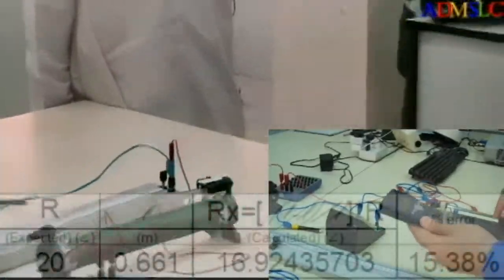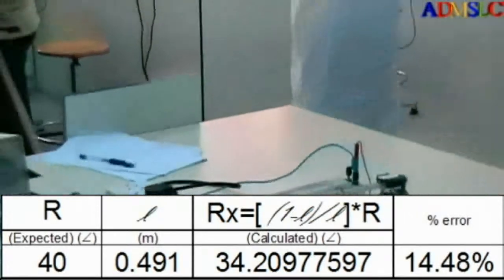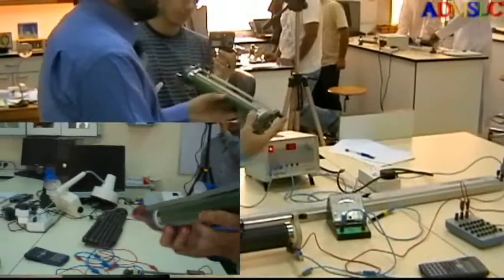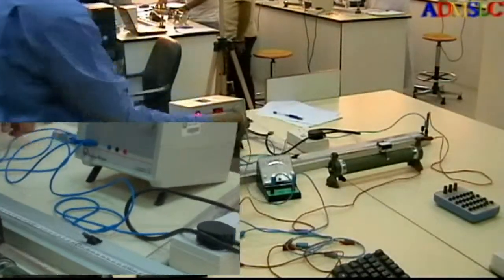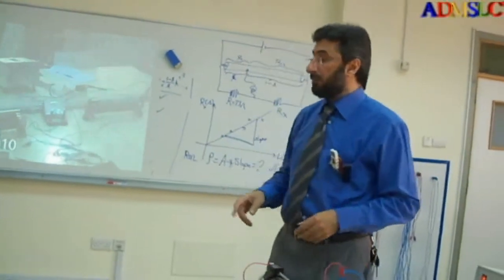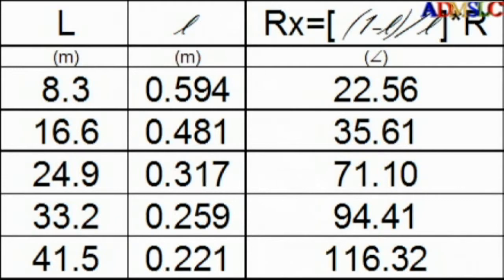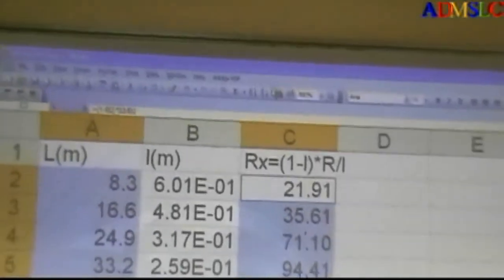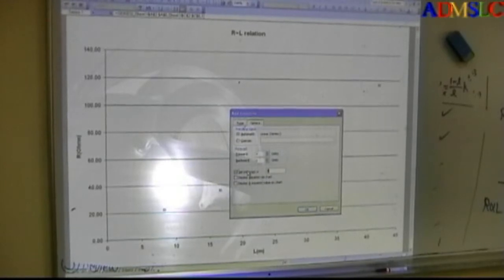Resistivity and Wheatstone's bridge - Part 4 of 5- By Atheer Dawood Mahir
A Wheatstone bridge is a measuring instrument invented by Samuel Hunter Christie in 1833 and improved and popularized by Sir Charles Wheatstone in 1843 [1]. It is used to measure an unknown electrical resistance by balancing two legs of a bridge circuit, one leg of which includes the unknown component. Its operation is similar to the original potentiometer.

[1] "The Genesis of the Wheatstone Bridge" by Stig Ekelof discusses Christie's and Wheatstone's contributions, and why the bridge carries Wheatstone's name. Published in "Engineering Science and Education Journal", volume 10, no 1, February 2001, pages 37 - 40.